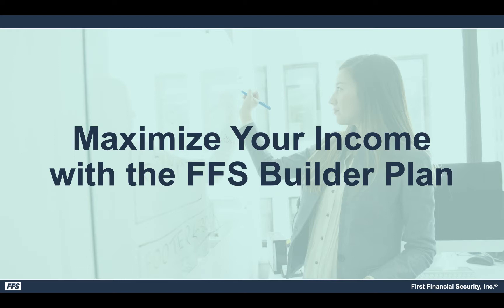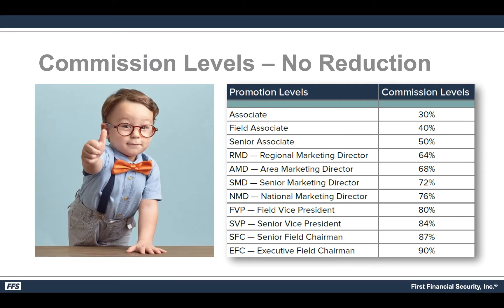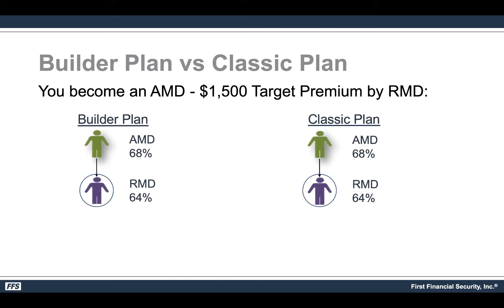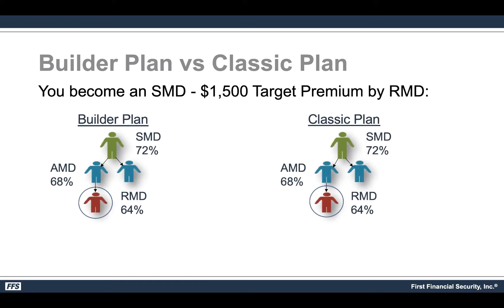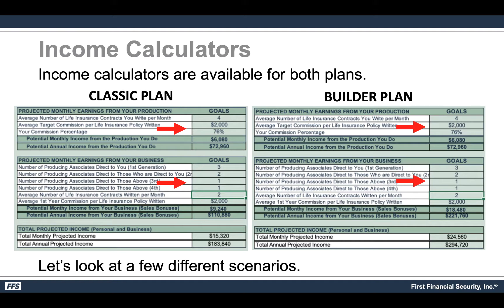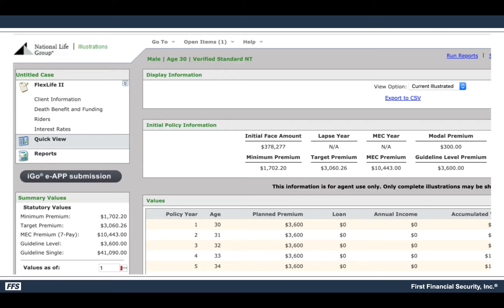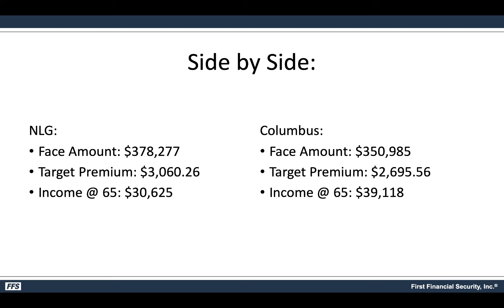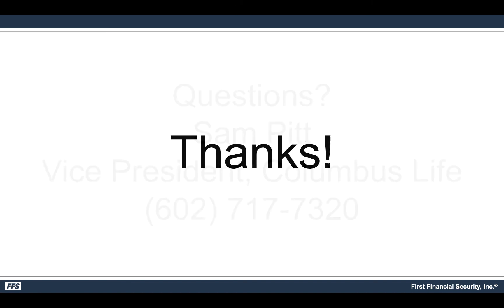Columbus Life Builder Plan IUL Workshop